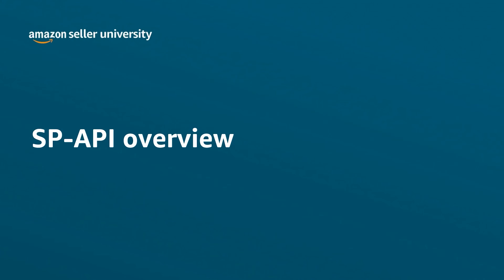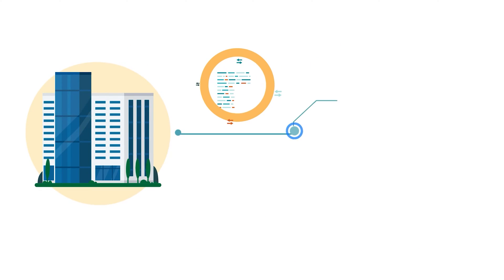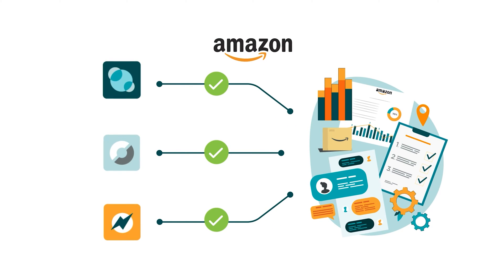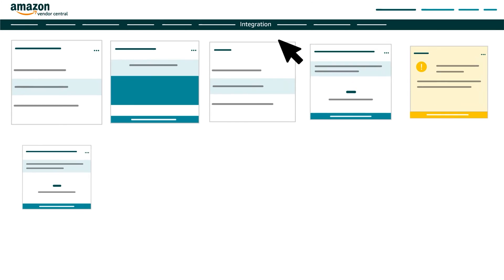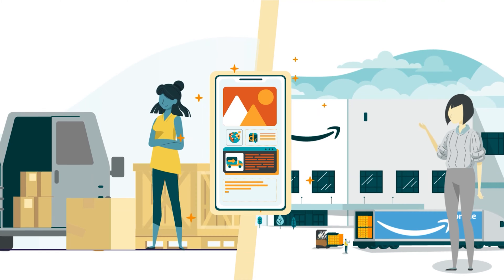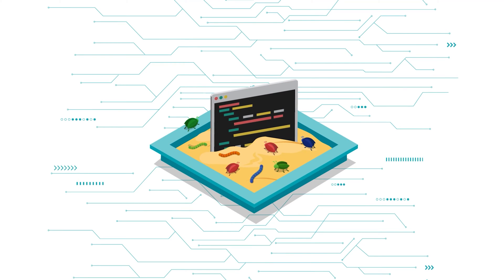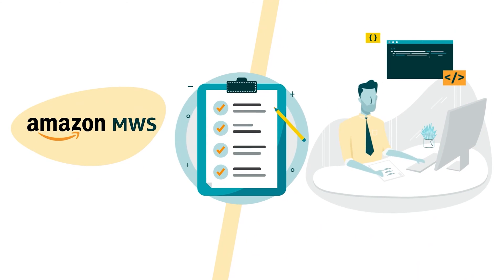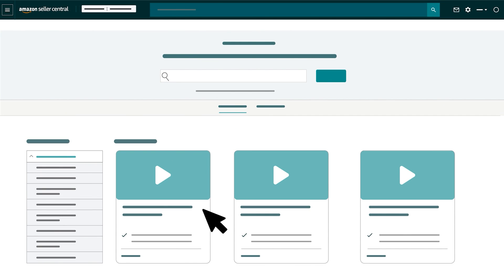SP-API overview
Find out what SP-API is and how using apps to sell can help streamline and accelerate your business. Learn how to register as or partner with an SP-API developer.

Additional links:
Have a selling account?